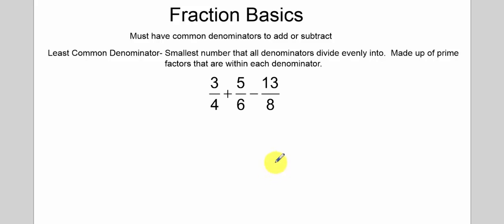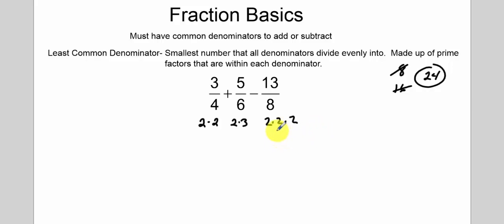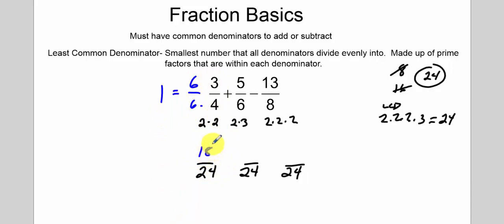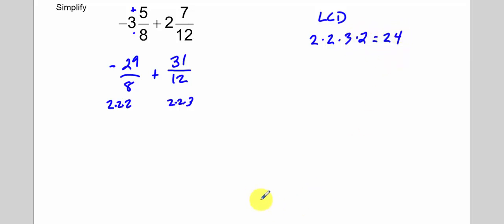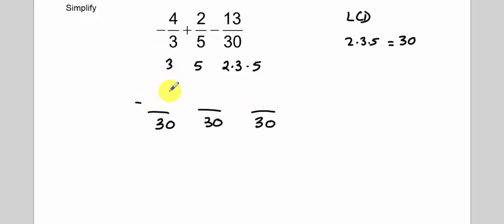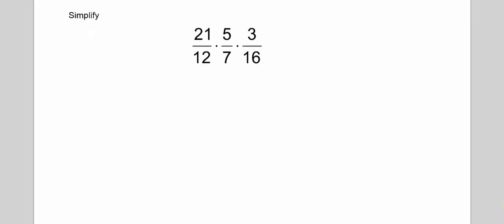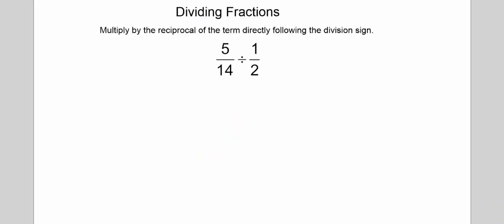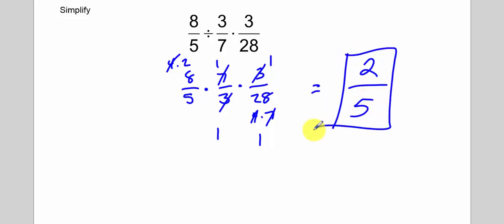1a fraction basics